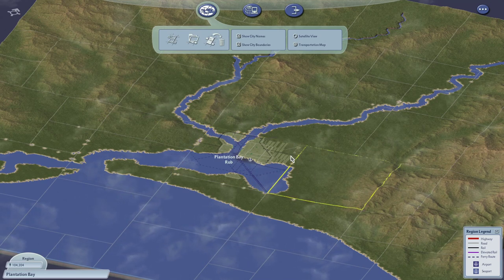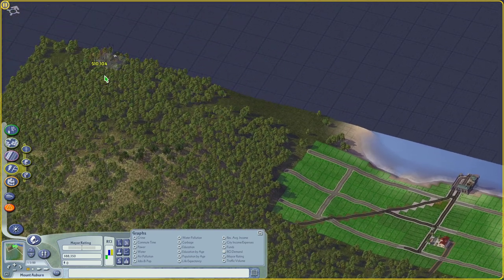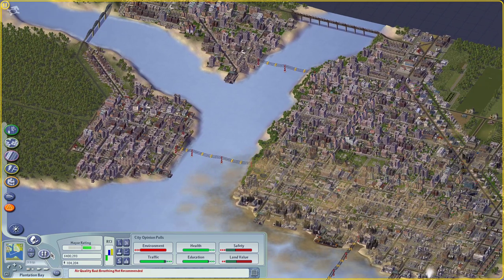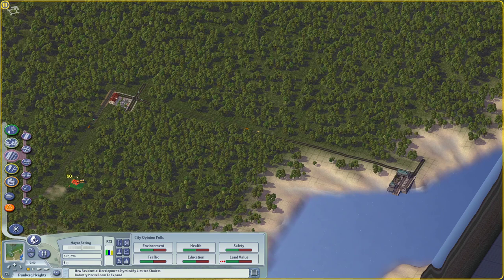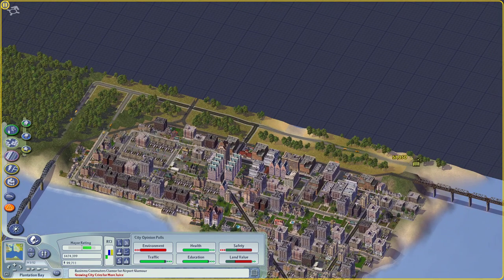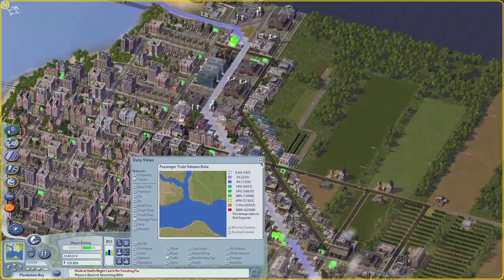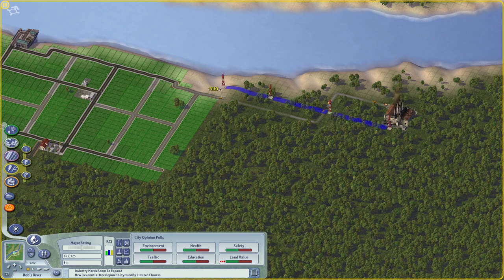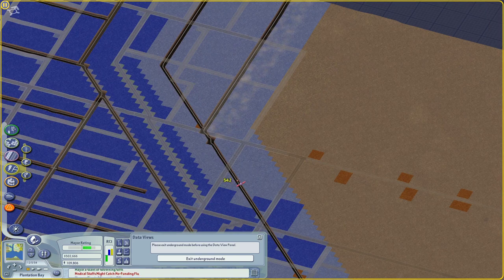Let's Play SimCity 4 - Episode 8 - Plantation Bay Gets Neighbours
Adopt-a-'hood™: Leave a comment on this video to SUBMIT A NAME for a NEIGHBOURHOOD, LANDMARK, PARK, STREET or TRANSIT STATION!

Flashback to 2003 with this Let's Play on SimCity 4!

PLEASE NOTE: There is a game crash at the end of this video. Thankfully, very little work lost. Just lol about it.

Some mods I use:
Network Addon Mod v. 36 (don't play SC4 without this!)
BSC Functional Seaports
Dirty Doubler
High Tech Doubler
Services Doubler
Large Services Tripler
Malls Quadrupler
NBVC Garbage Disposal